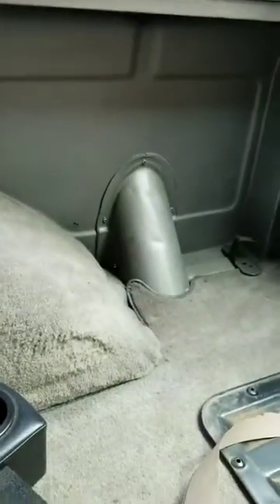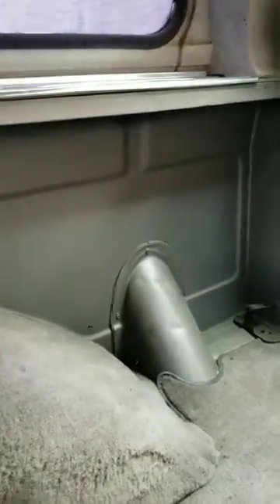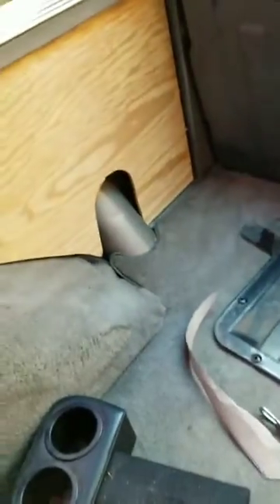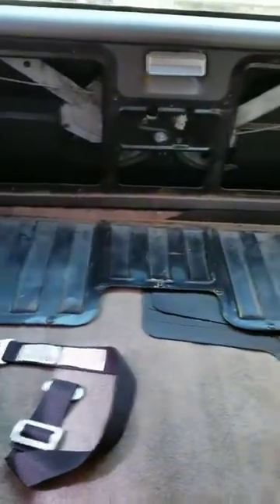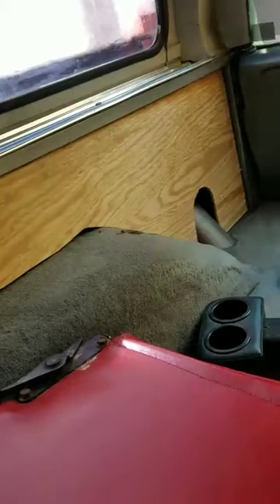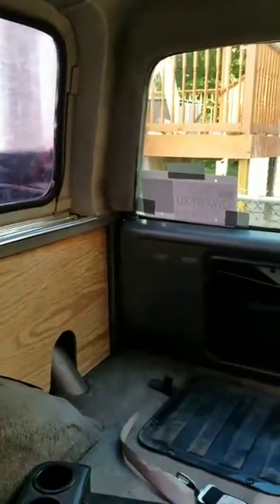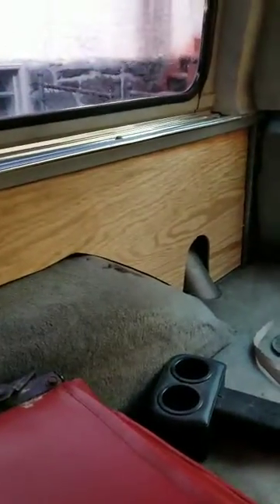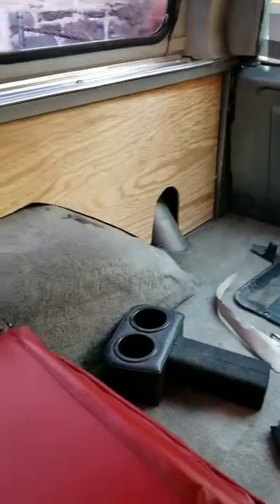Blazer update 2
86 Blazer update